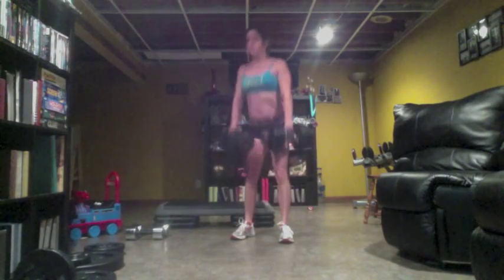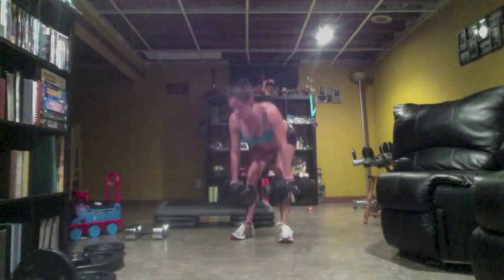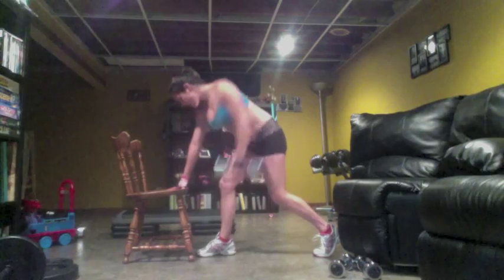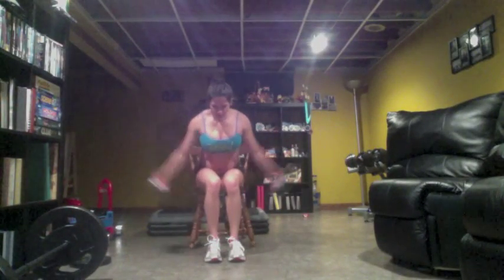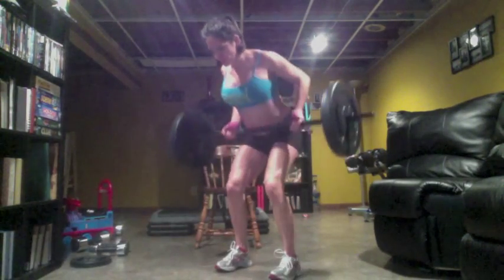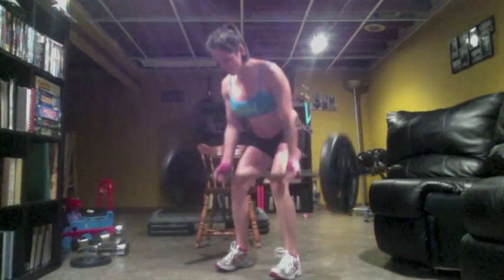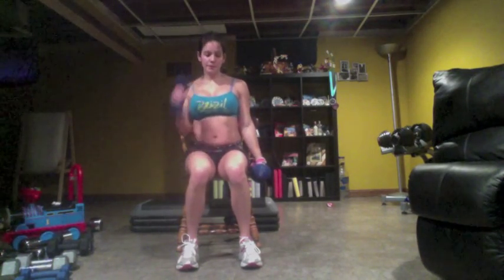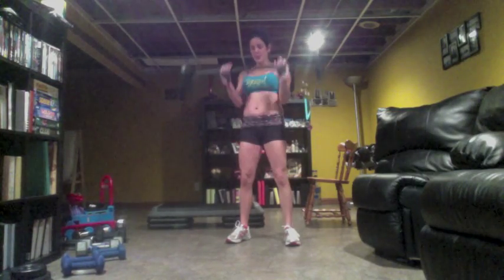Women's Transformation Body Beast BUILD - Back & Bis Day 9